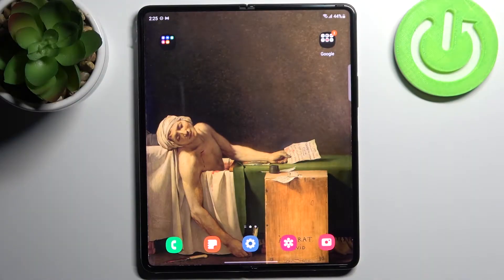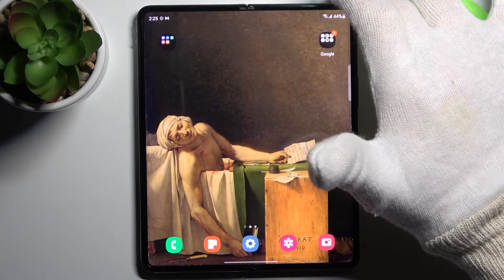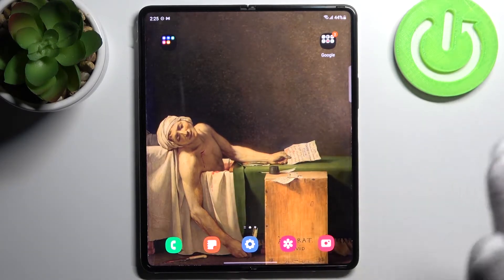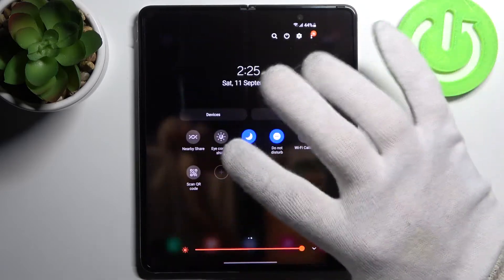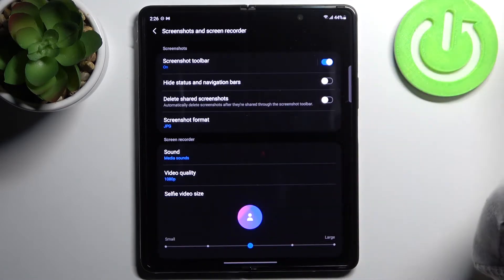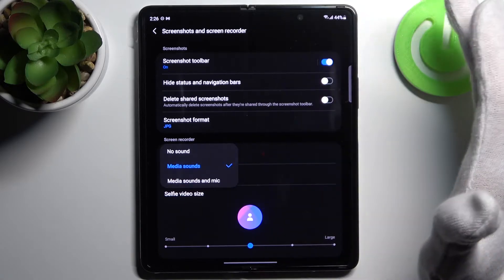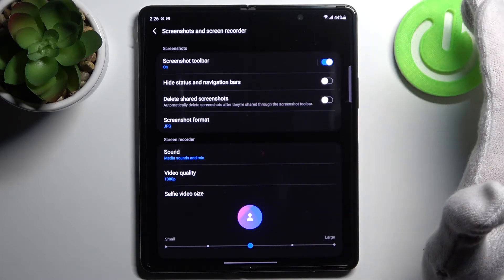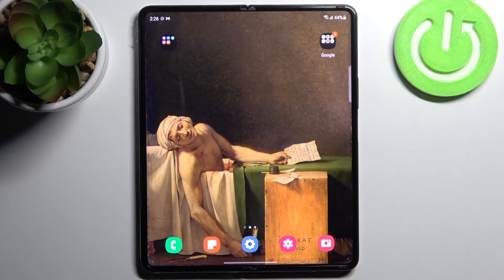How to Change Sound Settings on SAMSUNG Galaxy Z Fold 3 Screen Recorder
Read more info about SAMSUNG Galaxy Z Fold 3:
Are you looking for sound settings on SAMSUNG Galaxy Z Fold 3 screen recorder? Interested in how to customize sound settings on SAMSUNG Galaxy Z Fold 3? We would like to present the video guide, where we show you how to change sound settings on the Samsung screen recorder. If you are looking for a solution to adjust the sound settings of the SAMSUNG Galaxy Z Fold 3 screen recorder, check out the enclosed instructions and get how to do it successfully. Visit our HardReset.info YT channel and discover many useful tutorials for SAMSUNG Galaxy Z Fold 3.

How to change sound settings of screen recorder on SAMSUNG Galaxy Z Fold 3? How to manage sounds settings for screen recorder on SAMSUNG Galaxy Z Fold 3? How to adjust settings of screen recorder on SAMSUNG Galaxy Z Fold 3? How to customize sound settings on SAMSUNG Galaxy Z Fold 3 screen recorder?